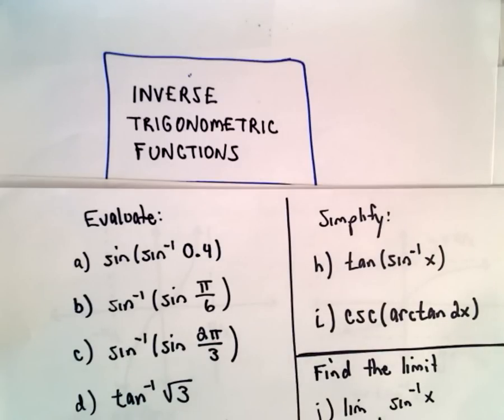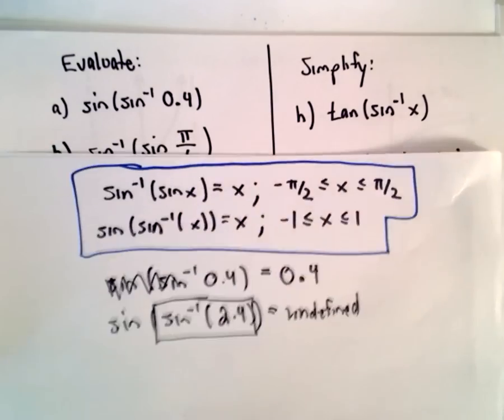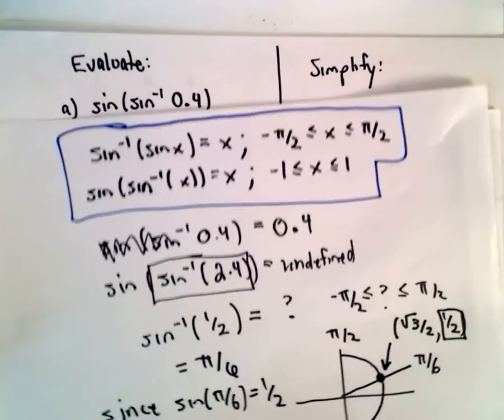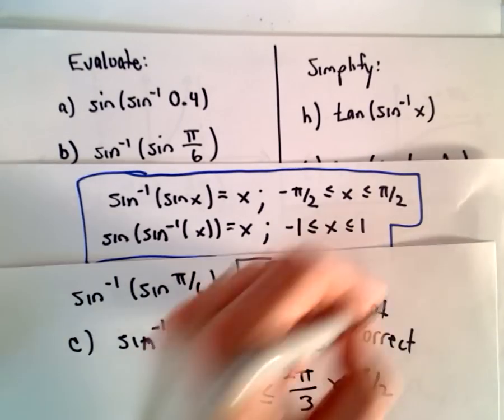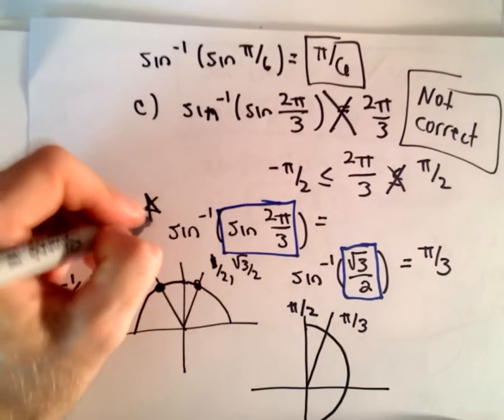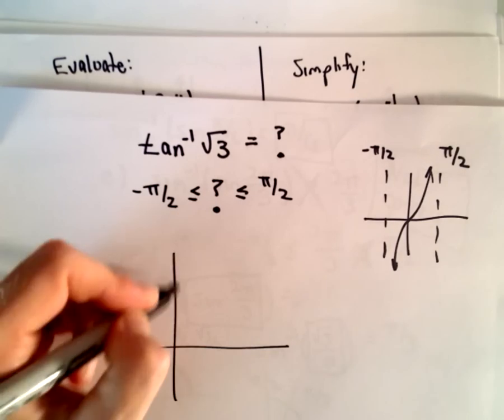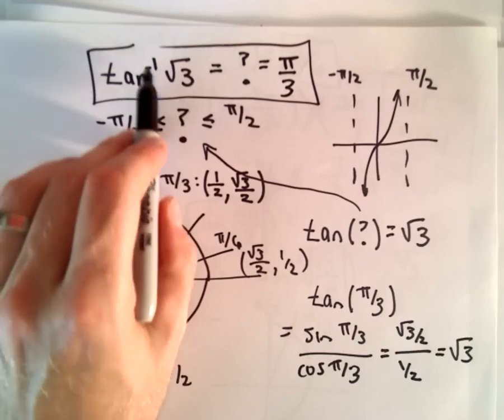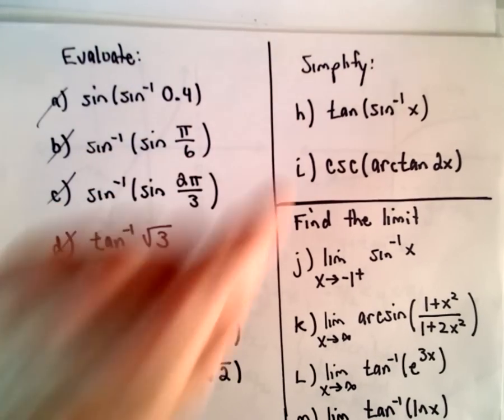Inverse Trigonometric Functions , Part 2 ( Evaluating Inverse Trig Functions )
In this video, I work out examples a) , b) , c) , d) from the first part plus one other not listed.  I show how to evaluate inverse trigonometric functions and how to apply the cancellation laws.
If this stuff is confusing, I strongly encourage you to look over evaluating the ' normal ' trigonometric functions first!